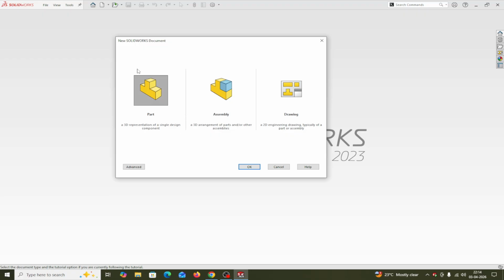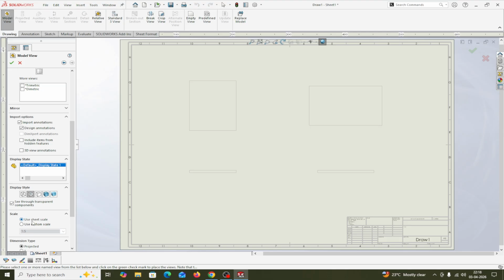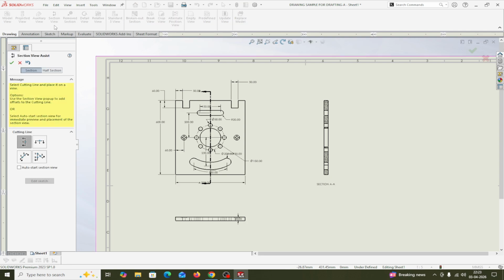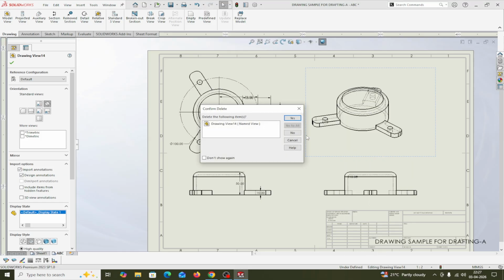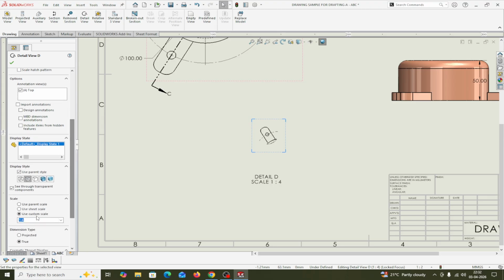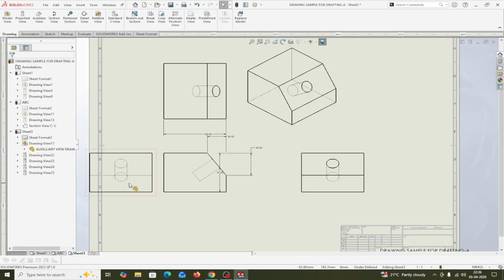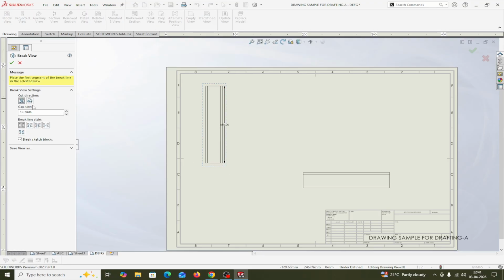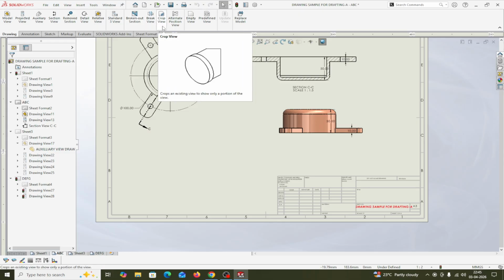SOLIDWORKS DRAWING & DRAFTING( PART -A). DRAWING BASICS & DRAWING VIEWS.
1. SETTING UP DRAWING ENVIRONMENT
2. SECTION VIEW & HATCHING
3. AILIGNED SECTION VIEW
4. AUXILIARY VIEW
5. PROJECTED VIEW
6. BREAK VIEW
7. DETAIL VIEW